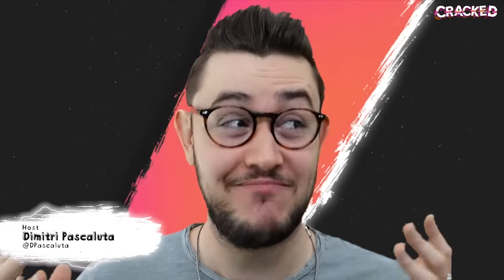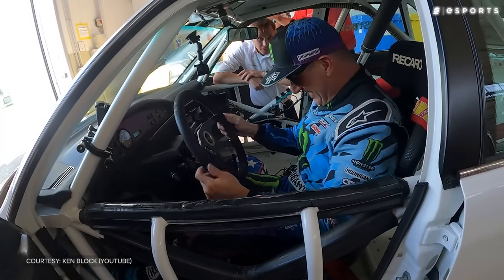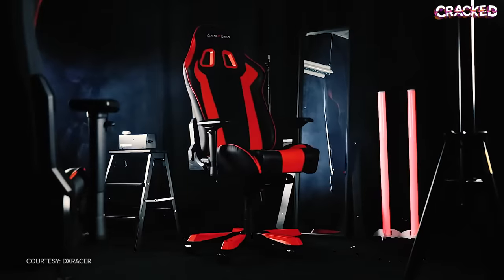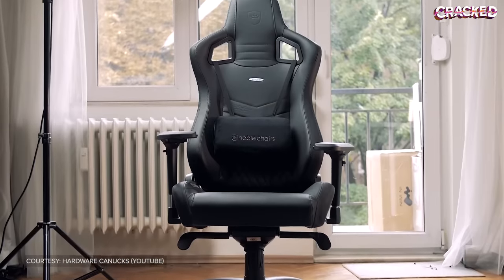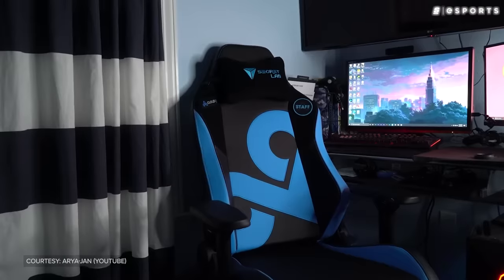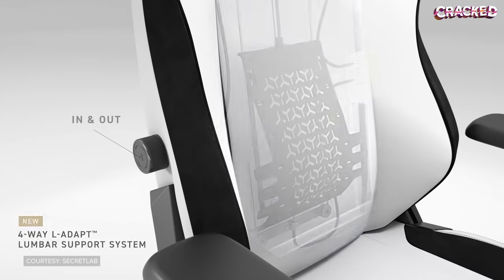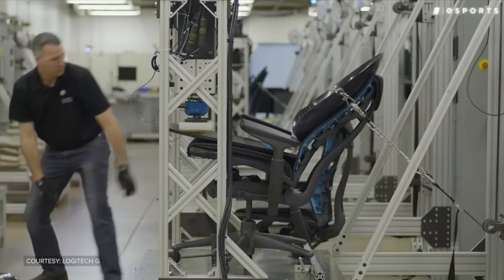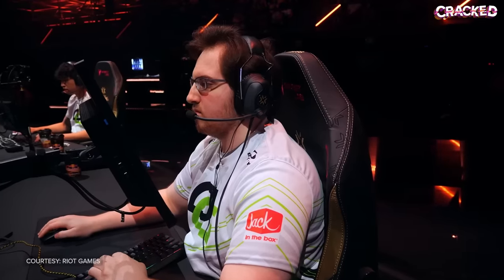Are All Gaming Chairs a Scam?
Most gaming chairs are a complete waste of money.

For years, companies have been selling spine-snapping, back-breaking, neck-nuking “seats” they claim will keep you comfortable while gaming.

And while these racing-style chairs might look cool and come with tons of celebrity endorsements, most of them don’t exactly take care of your spine.

Now, there are some companies trying to bring actual comfort to the masses, but even the bad chairs can be very expensive.

So we had to ask, what makes most gaming chairs so bad? Are any worth the money? Or is the whole industry really a scam?

Hosted by: Dimitri Pascaluta (@DPascaluta) & Colten Gowan (@TheOnlyZoltan)
Written by: Niall McCrossan (@niallmccrossan)
Edited by: Patrick Weiers
Produced by: Danielle Rosen (@Daniel_Rosen), Niall McCrossan & Colten Gowan
Thumbnail by: Emmanuel Adarkwah